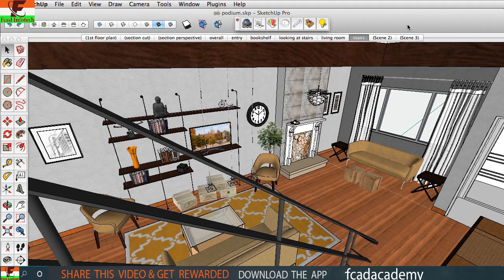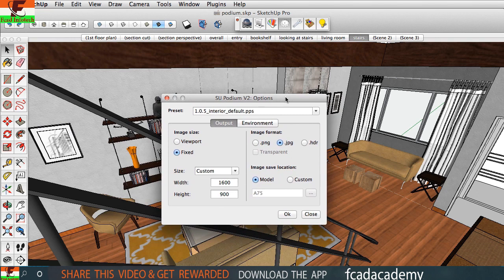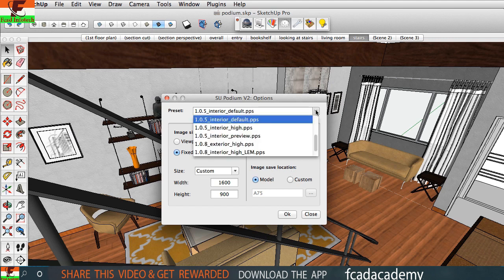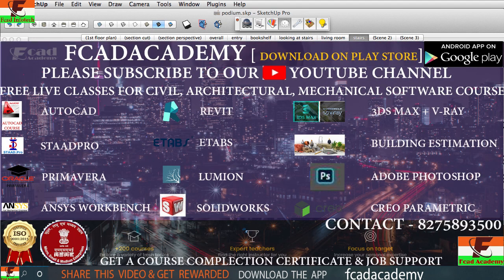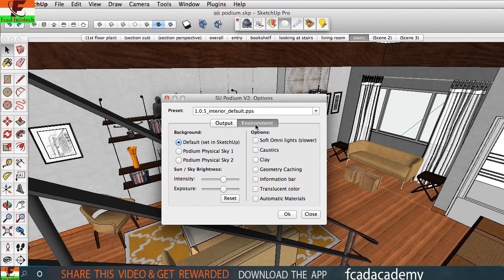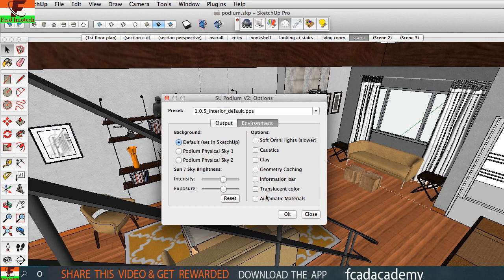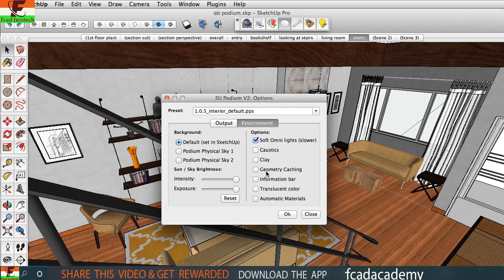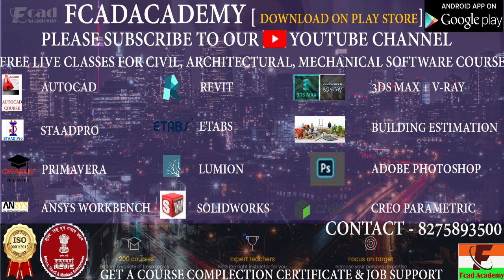Model Presets Create A Preview Rendering in sketchup